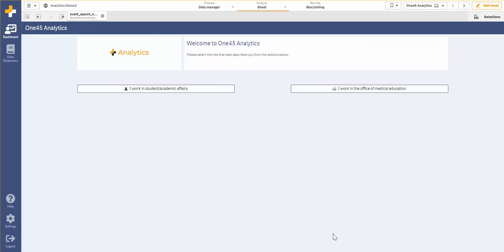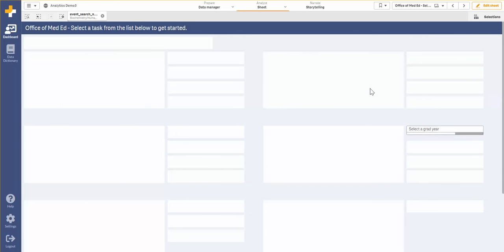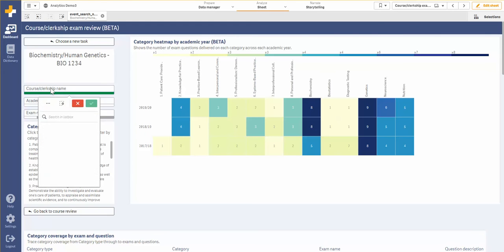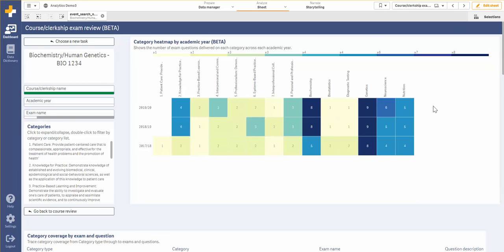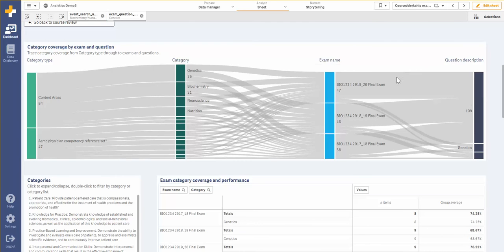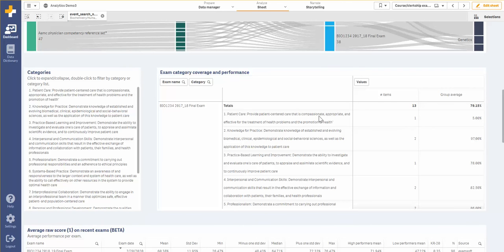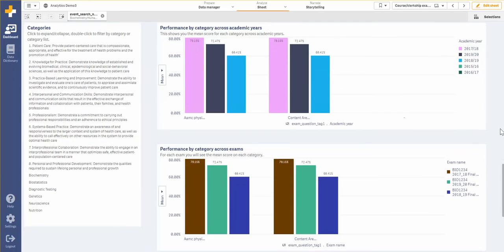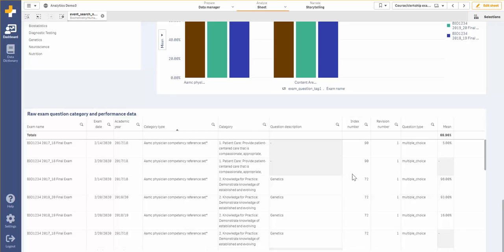One45 Analytics: Review Exams in a Course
How to view source raw exam data for a specific course within One45 Analytics. From the View source exam data dashboard, view exams and course. Select the desired course and review the heatmap visualization, the category coverage by exam and question and exam category coverage and performance.